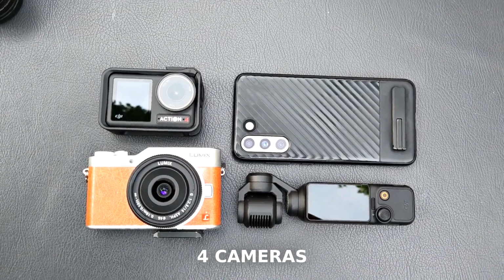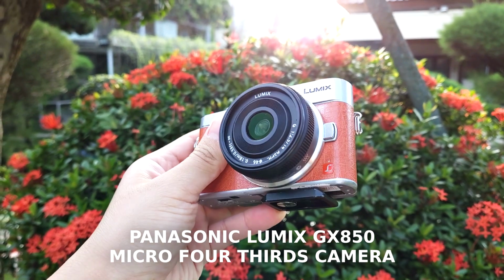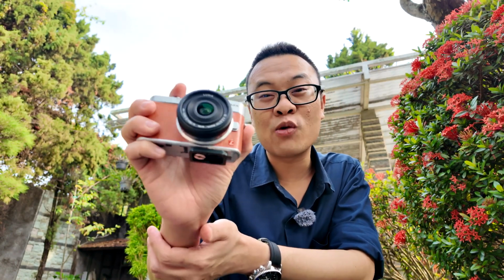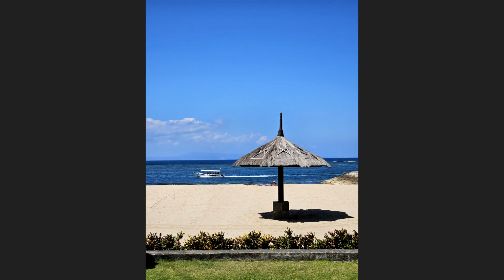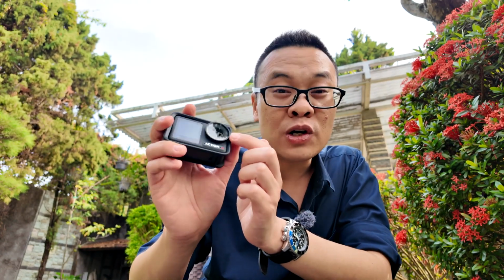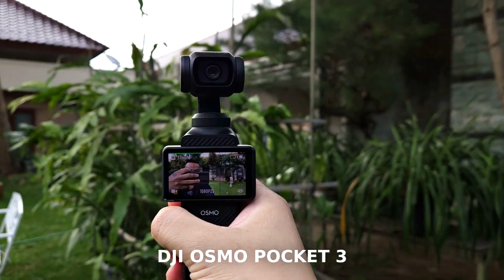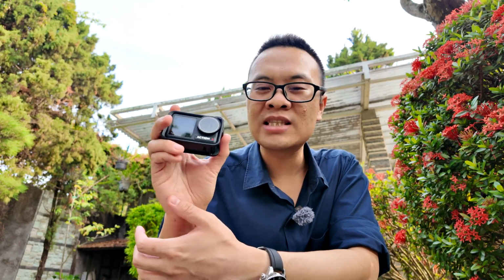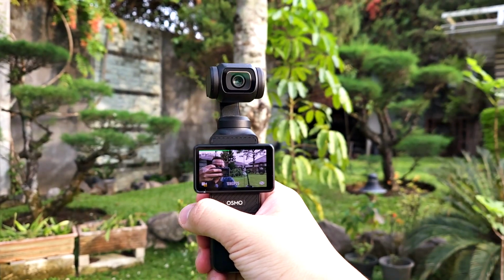4 Types of Cameras Every Photographer Needs for ULTIMATE Content Creation (feat. Micro Four Thirds)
These 4 types of cameras will help you to capture all kinds of photography and filmmaking needs as a photographer. First, you need a mirrorless camera with interchangeable lens capability, like Micro Four Thirds camera, for your general photography and filmmaking. Then you will need a smartphone camera, which is a swiss-army-knife carry-everywhere kind of camera for quick capture and for casual photography or filmmaking. Then you may need an action camera for capturing video or photo in a harsh environment. Last but not least, you may need a dedicated vlogging camera for the ultimate video recording tool.

00:00 Introduction
01:09 Camera 1
02:46 Camera 2
04:29 Camera 3
05:53 Camera 4
08:15 Summary

🎬 Recorded using Panasonic G85, Panasonic GX85, Panasonic LX100, DJI Pocket 2, DJI Osmo Pocket 3, Samsung Galaxy S21FE, Z Fold 5, Insta360 Go 2, DJI Osmo Action 4

🤫 Help Youtube recommend this video:
panasonic lumix gf9
panasonic lumix gf10
panasonic lumix gm1
panasonic lumix gm5
panasonic lumix s9
price budget affordable
fujifilm
fuji
sony rx1r iii
x100vi
xm5
xe5
s5 pro
a7cr
x-t200
lightroom
x20
x100
x t20
w800
rx100
a7iv
a74
zv 1 ii
zv1ii
zv1
zv-1f
a6400
canon eos rp
best camera under 1000
nikon
olympus
om system
om1
om5
om10
gh7
gh6
pen-f ii
gx9 ii
g9
g9ii
aps-c
full frame
mft
m43
g7
g85